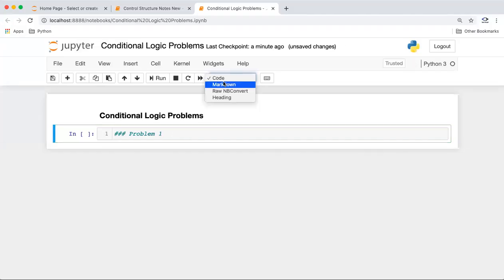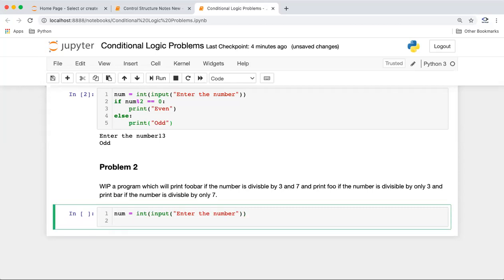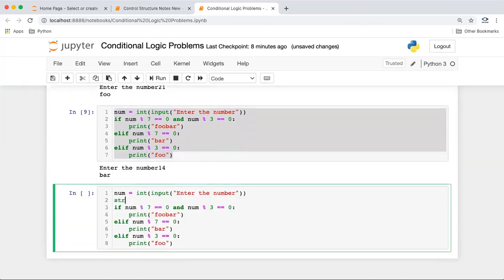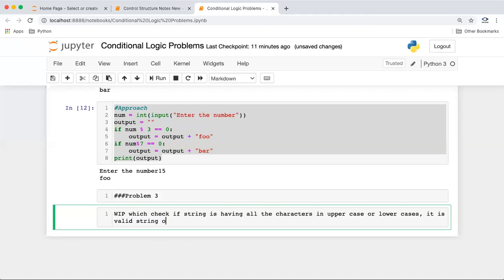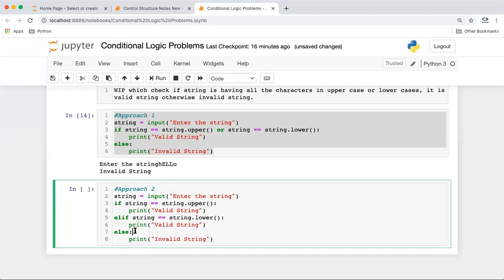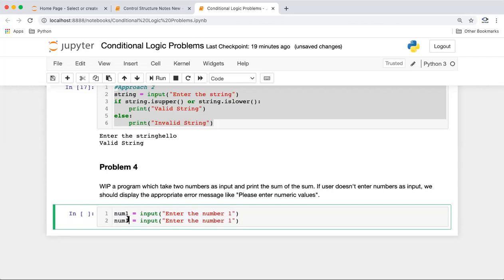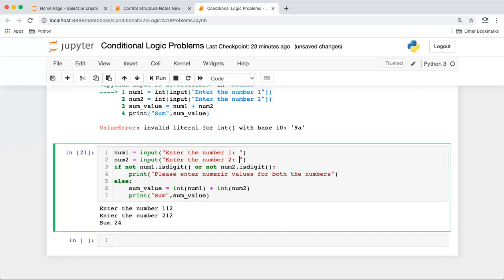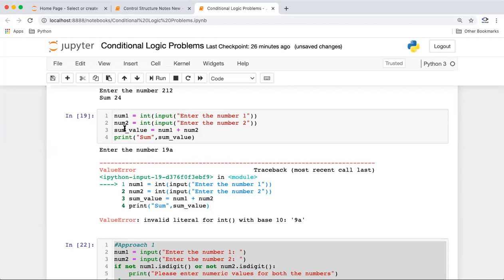#9 Control Statement | if/else Problems in Python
This is recording of the live session for the Python Problem with the topic Comparison Operator/Logical Operator and Control Statements.
Please go through the topic session first.